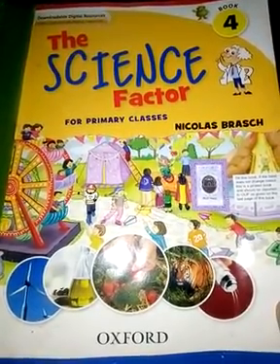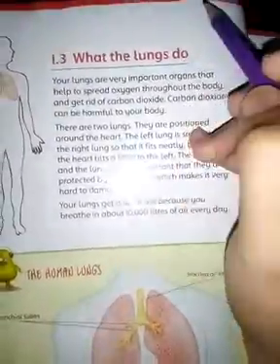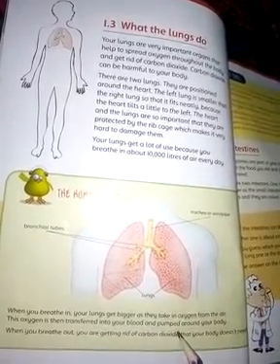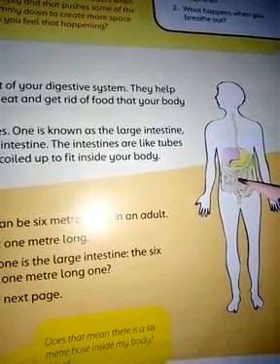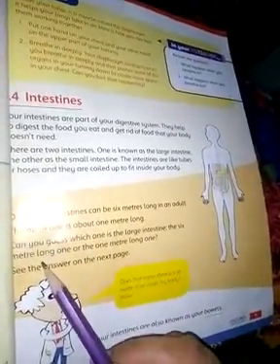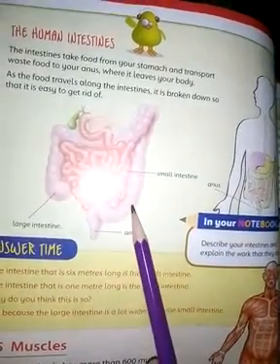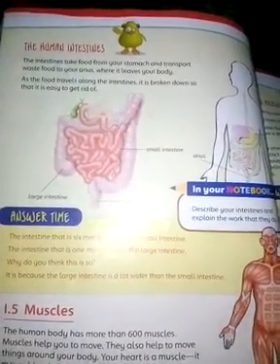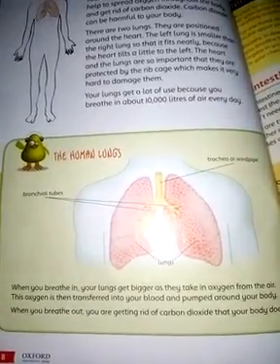CLASS 4 Science Unit 1 Topic 3